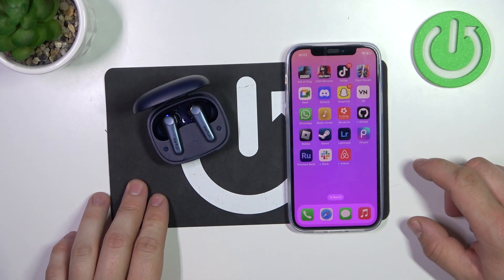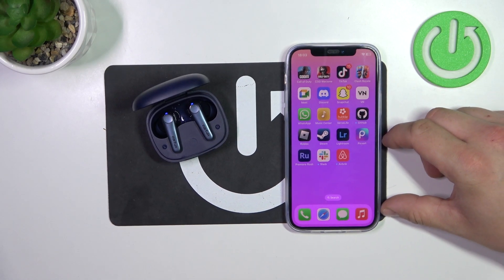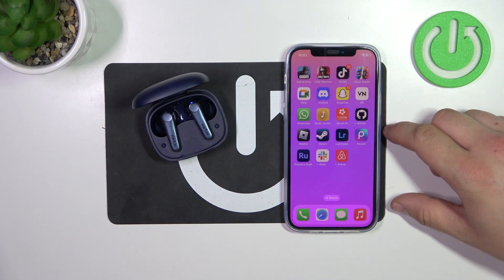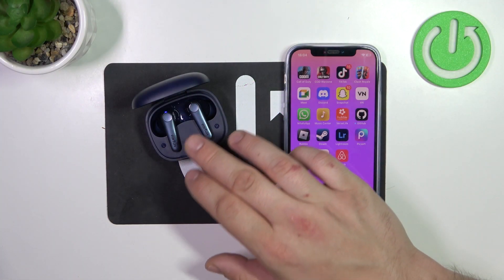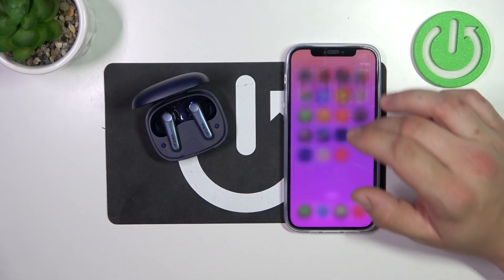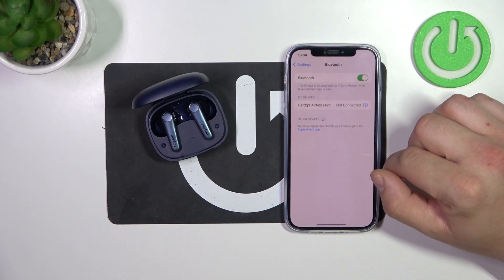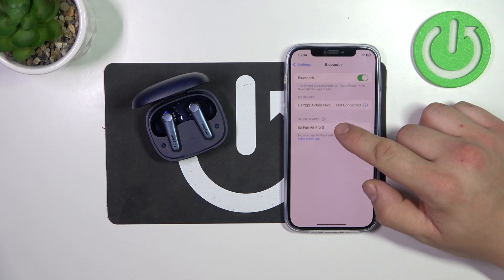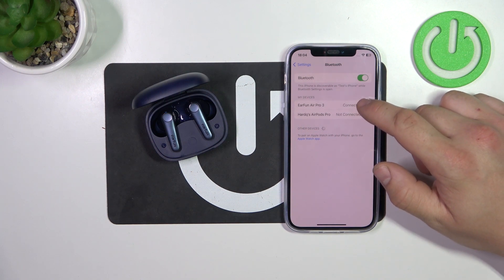How To Pair Earfun Air Pro 3 With iPhone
Learn how to easily pair your Earfun Air Pro 3 earbuds with an iPhone. This step-by-step tutorial will guide you through the process to ensure a seamless connection, allowing you to enjoy your music, calls, and more without any hassle.

What steps are needed to put the Earfun Air Pro 3 into pairing mode?
How do you open the Bluetooth settings on an iPhone?
What should you look for in the list of available devices to connect the Earfun Air Pro 3?
Is there a specific name displayed for the Earfun Air Pro 3 in the Bluetooth menu?
What should you do if the Earfun Air Pro 3 doesn't appear in the Bluetooth list on your iPhone?
Are there any prompts or codes required to complete the pairing process?
How do you know if the pairing is successful?